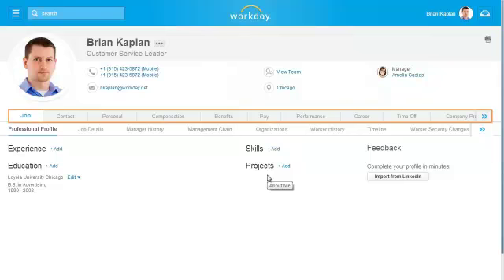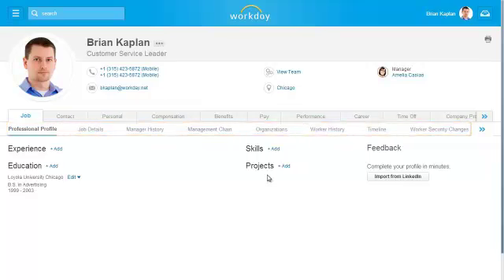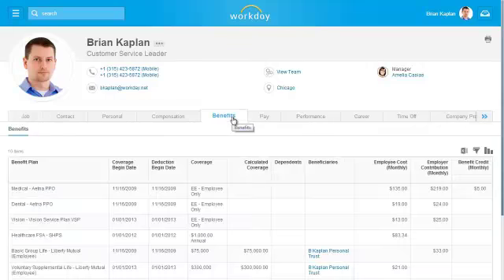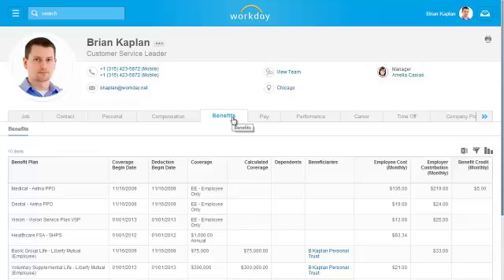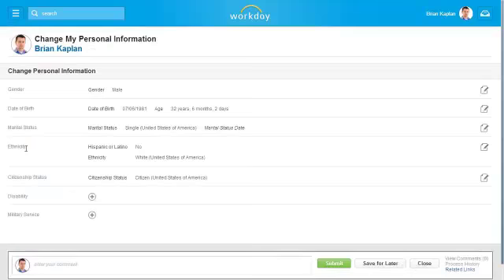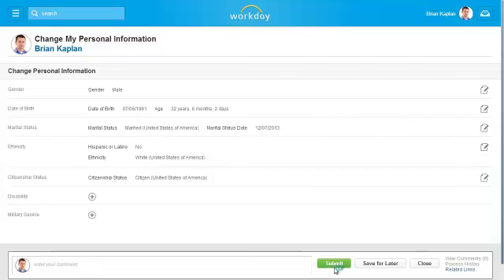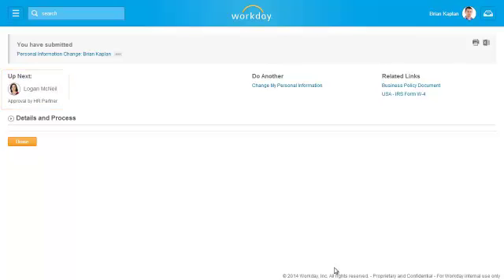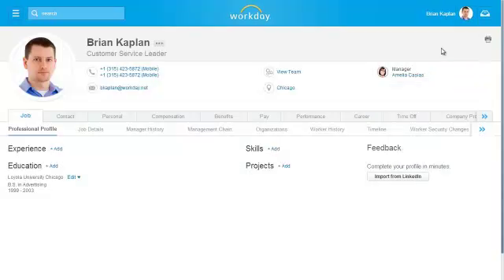Worker Profile Page Overview